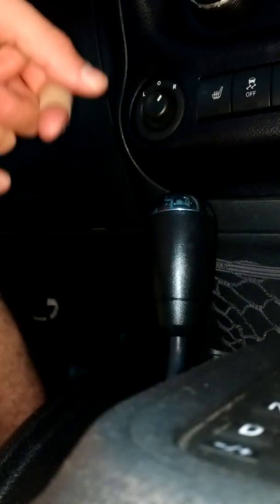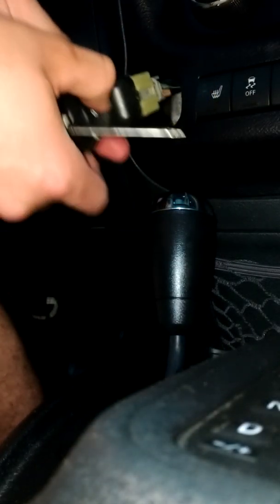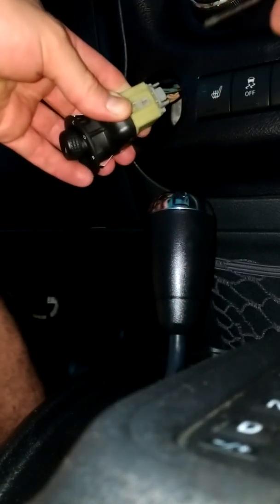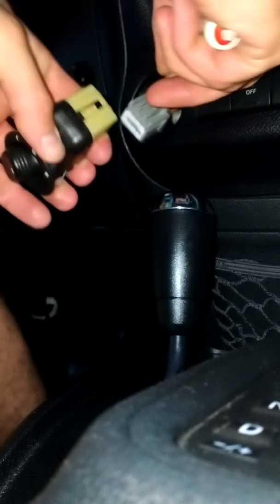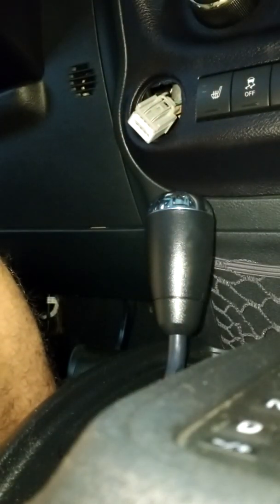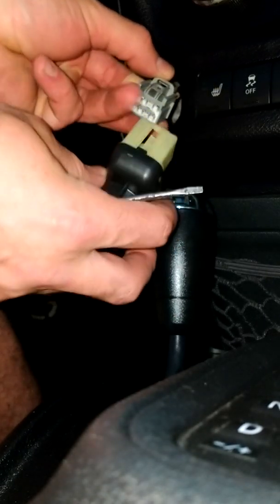Jeep Wrangler - Mirror - Toggle switch replacement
How to replace 2015 Jeep Wrangler Mirror Toggle switch.